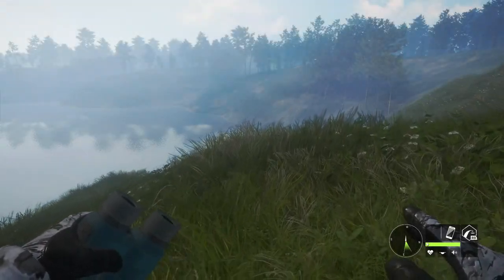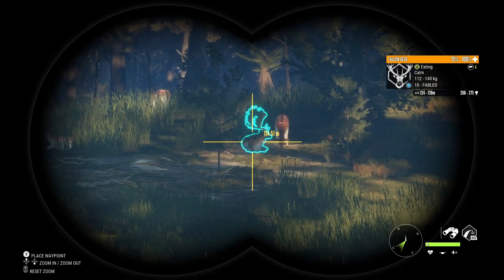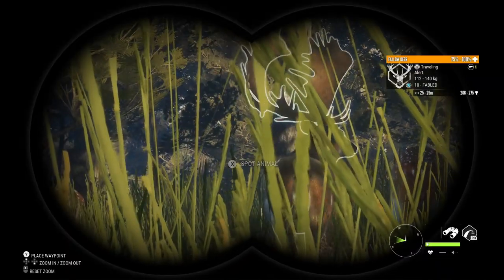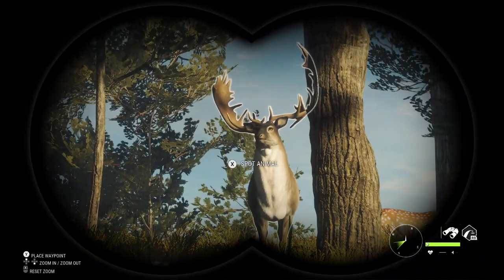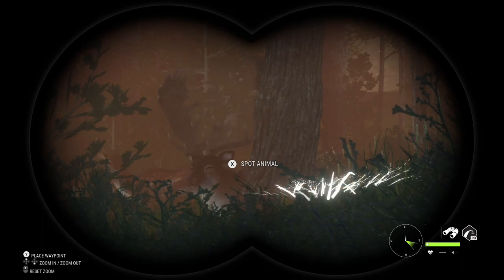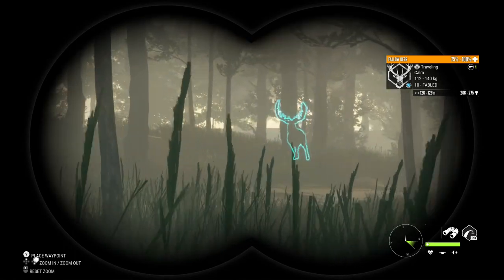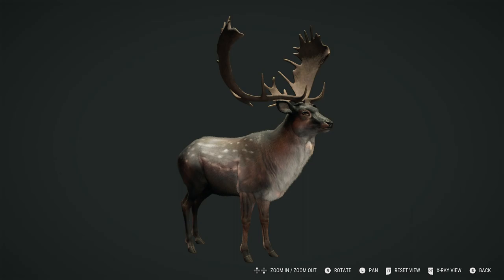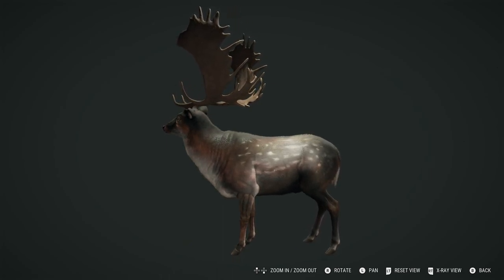HUNTING MY FIRST FALLOW DEER GREAT ONE FROM NEED ZONE TO NEED ZONE IN THE HUNTER CALL OF THE WILD!